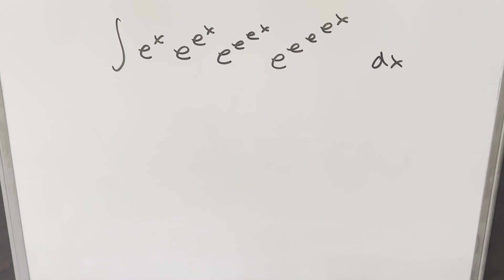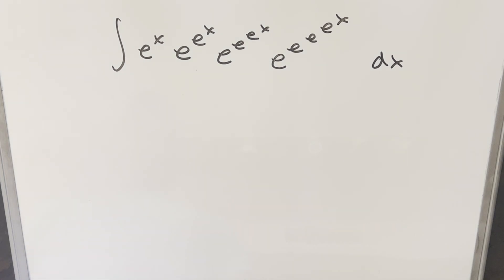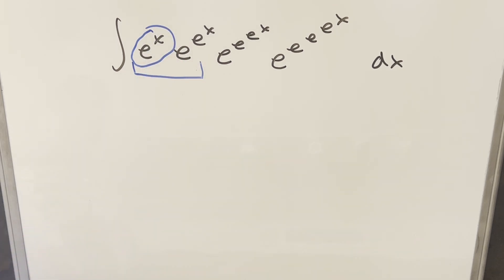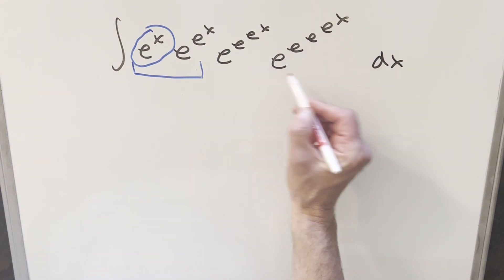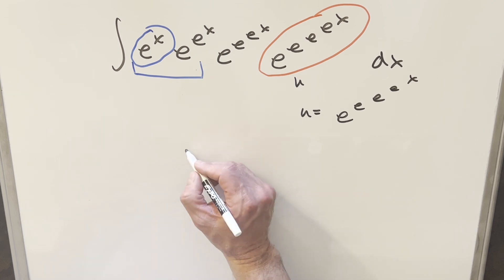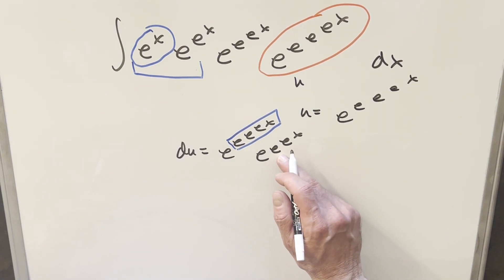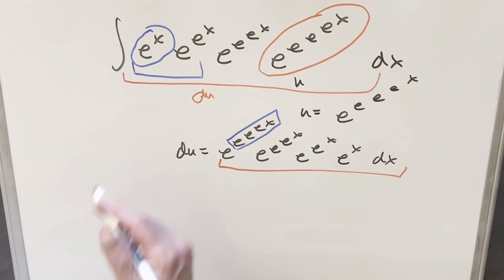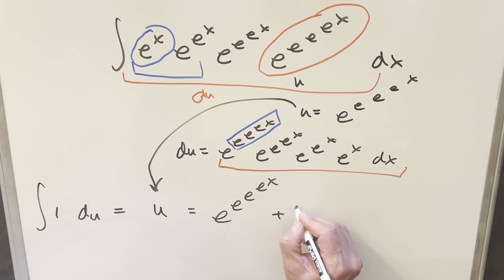The Leaning Tower of e